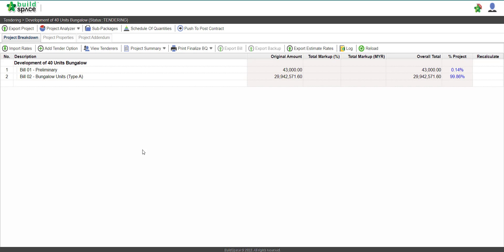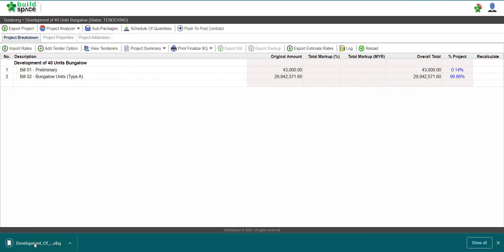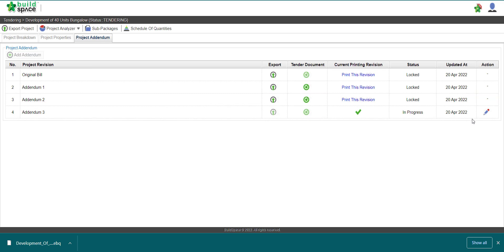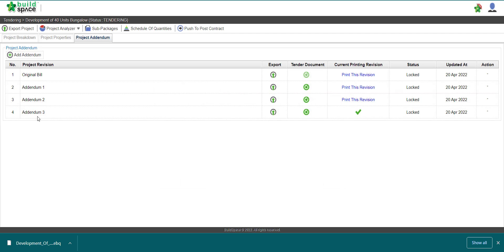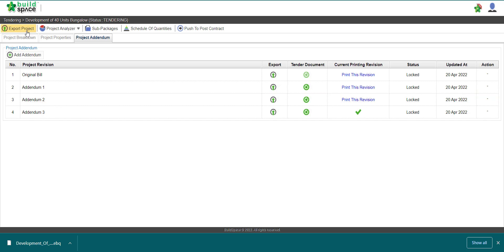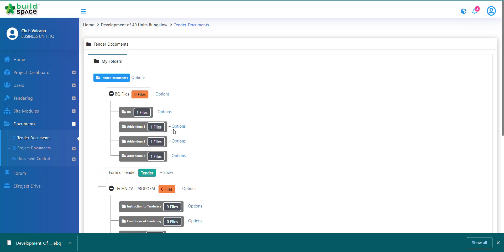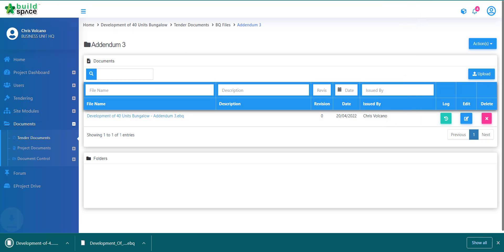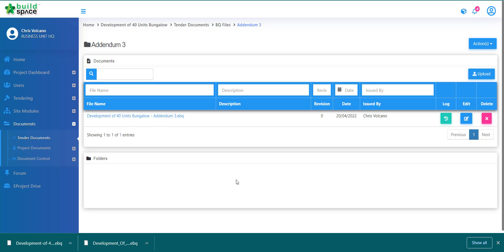R3.0 - Export Project Ebq or Project Addendum